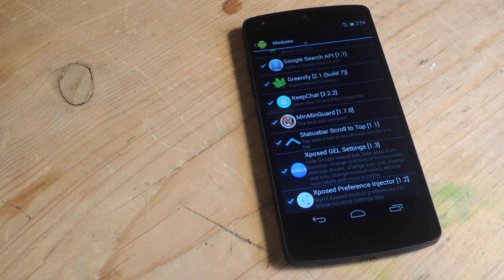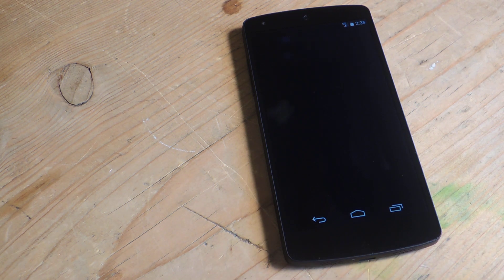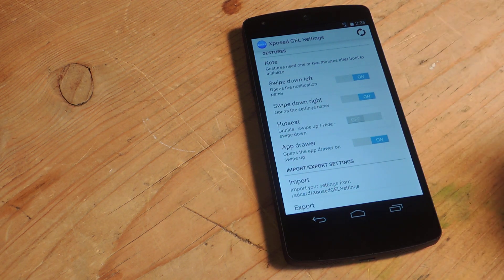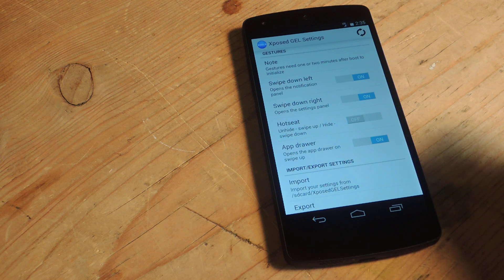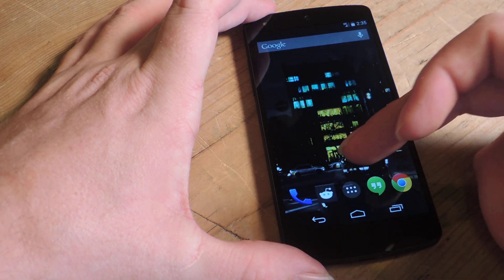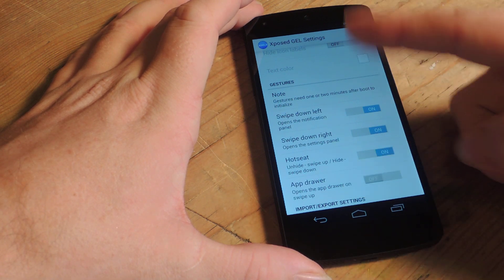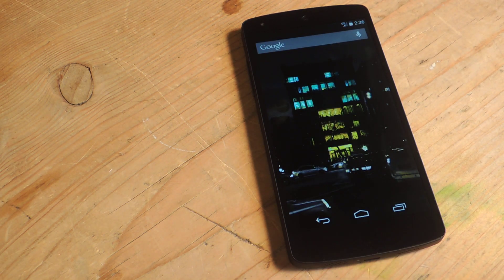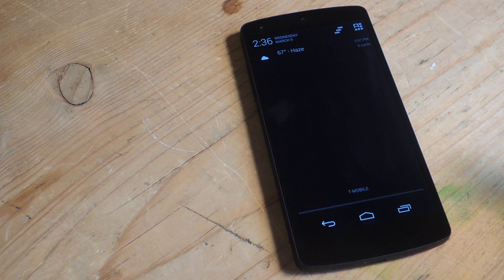Add Custom Gestures to Your Nexus 5's Stock Google Now Launcher [How-To]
Get Home Screen Gestures on Your Stock Launcher [Nexus 5]

In this softModder tutorial, I'll be showing you how to get swipe gestures on the homescreen of your Nexus 5. Swipe down from the left to show notifications, swipe down from the right to show quick settings toggles. The swipe up gesture can either show your app drawer, or be set to toggle the dock on and off. Root is required for this softMod, as it utilizes the Xposed Framework.

For more detailed instructions, follow the link at the top of this description to see the full tutorial.